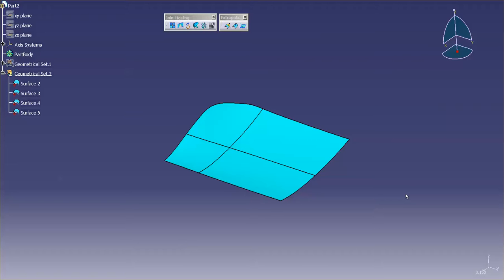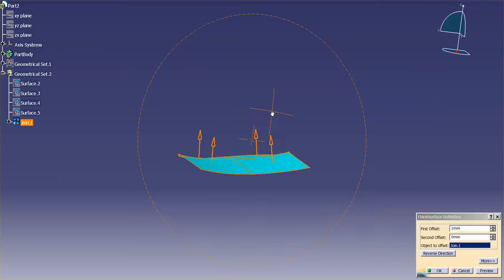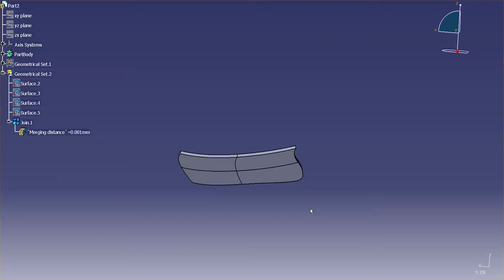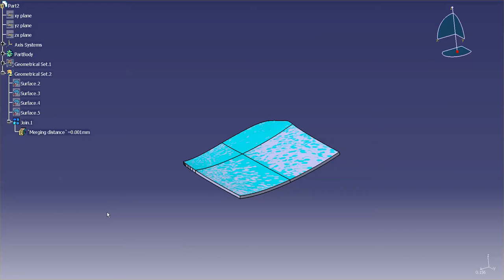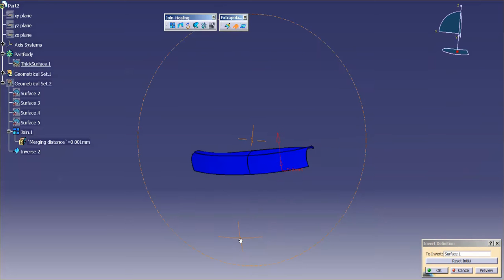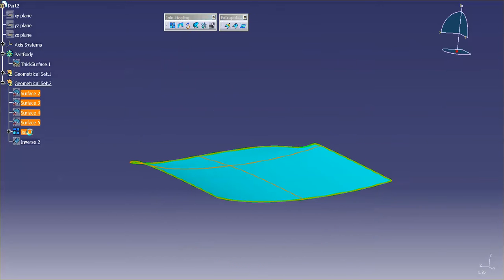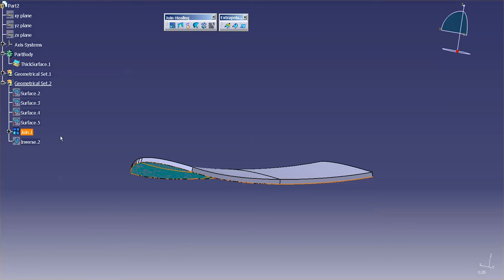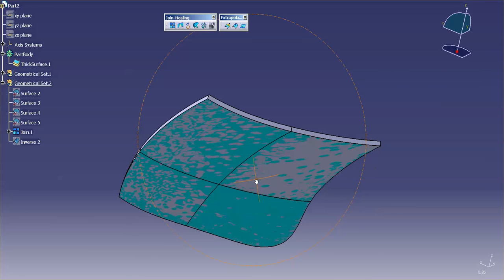Catia V5 | Catia V6: Controlling Surface Normals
When surfacing out you parts you may run in to a need to control the Normal Direction of a surface.

This is important because if your element is a base element for NC, Meshing, Parametric Parent and such the normal controls which direction off of the surfaces the offsets and tooling move in.